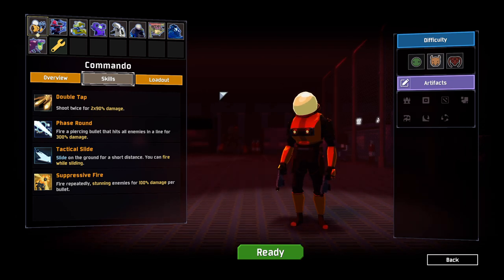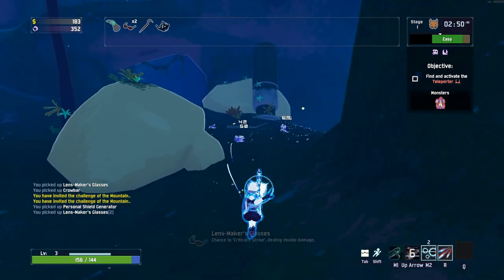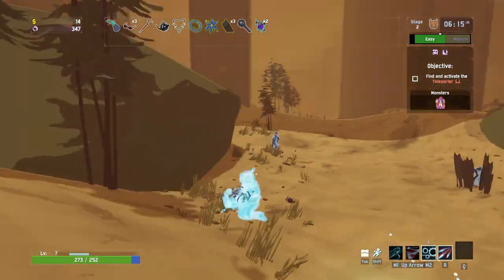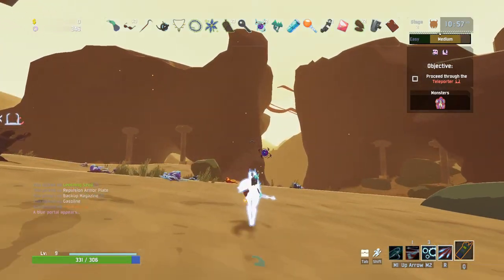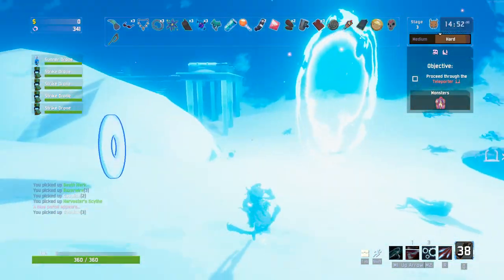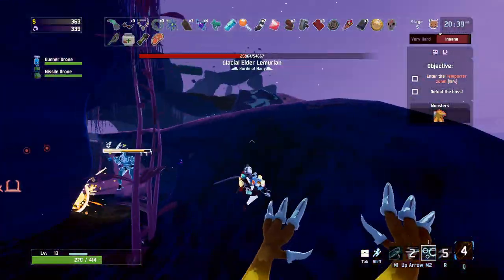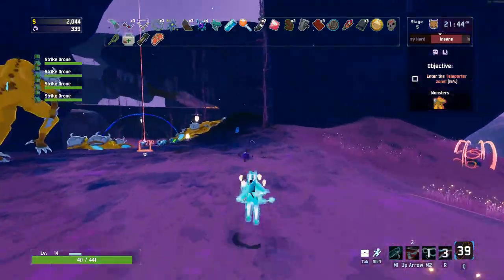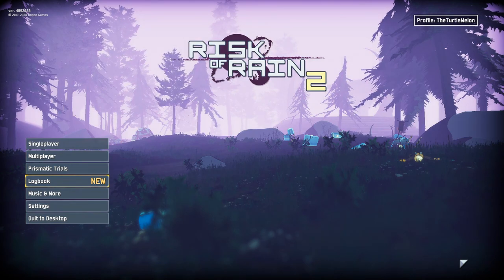ENEMIES DROP ITEMS - Let's Play Risk of Rain 2 - Part 7 - Roguelike Roulette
Risk of Tain 2 is a sequel to a 2D platforming style roguelite upgrading into 3D!

This game has some amazing features that really shake up the genre and add a lot to make each run feel fun, interesting and challenging! Hope you all enjoy!